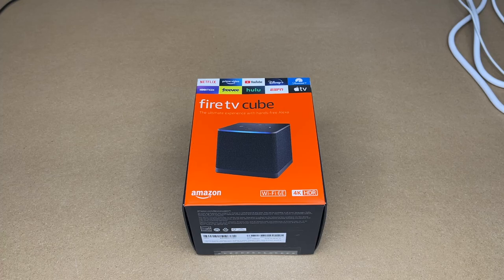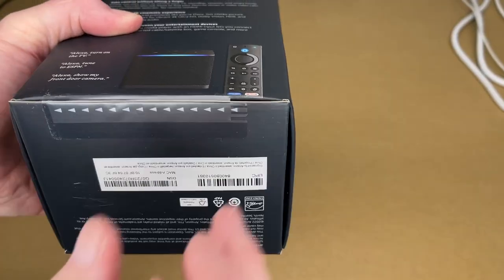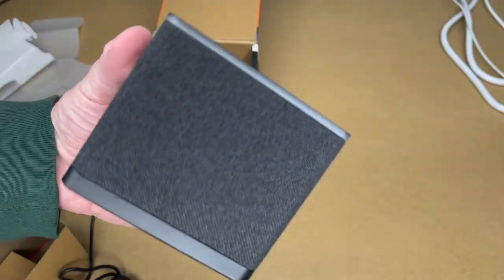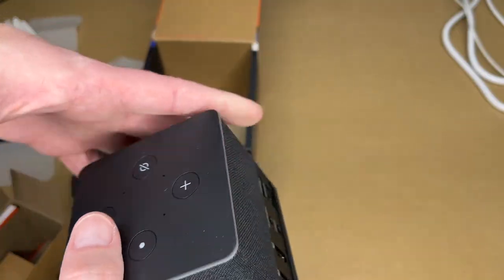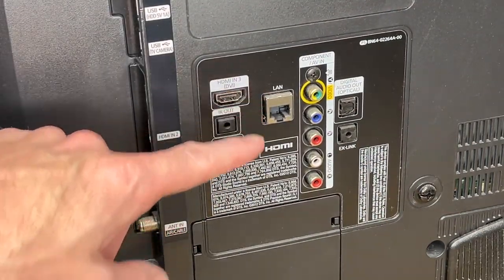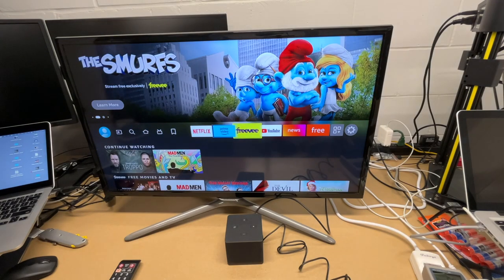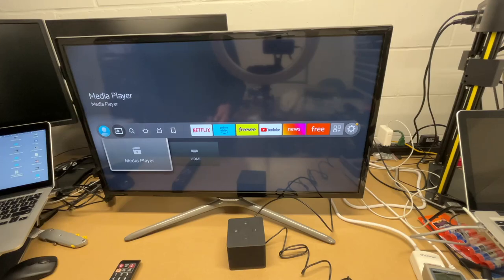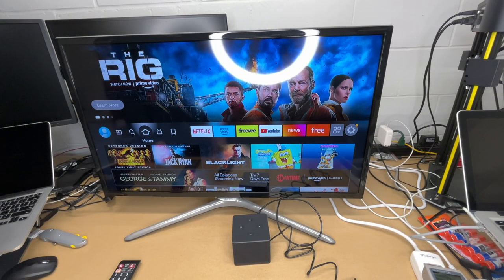Amazon Fire TV Cube Gen 3 Unboxing and Install